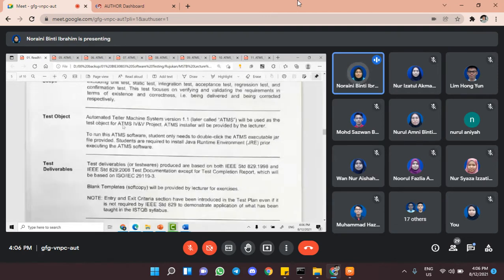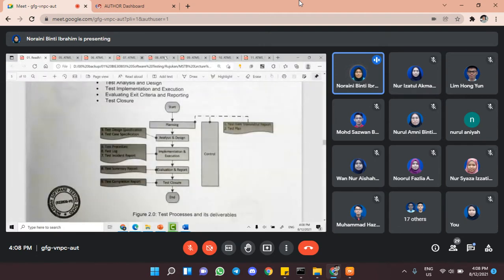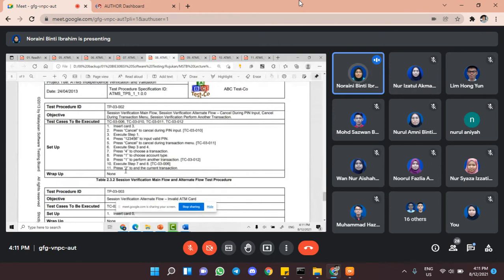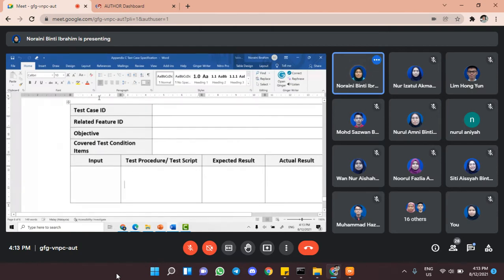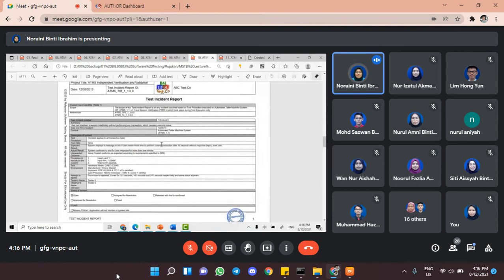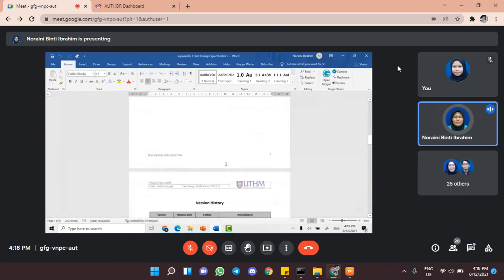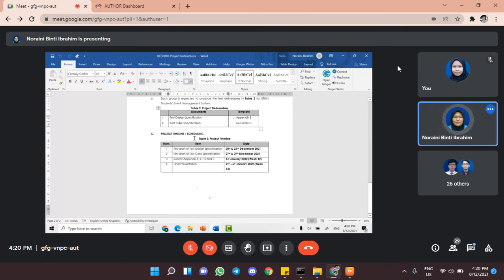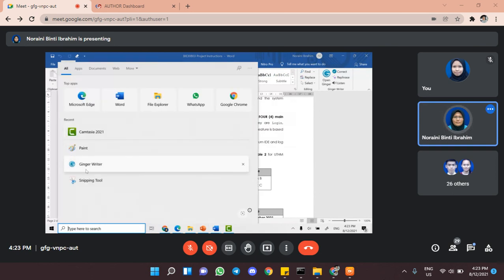Briefing Software Testing's Project (Lab 8/12)